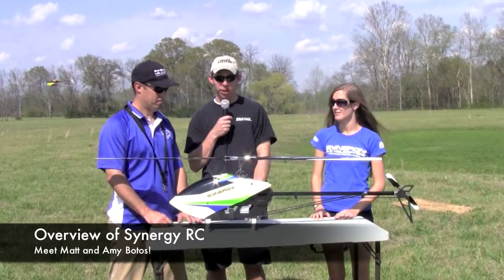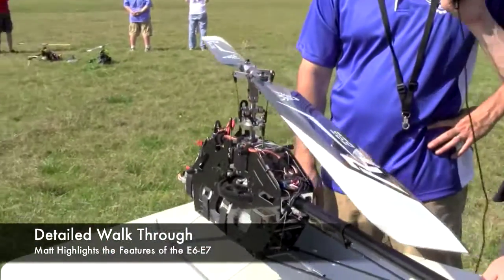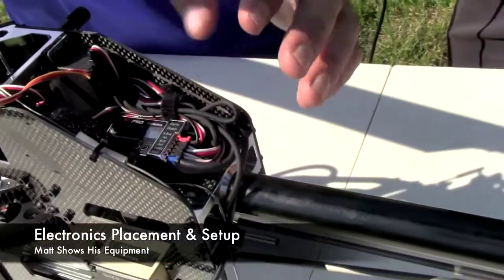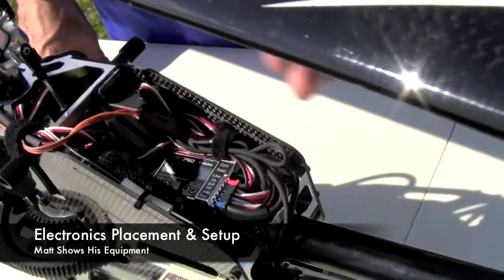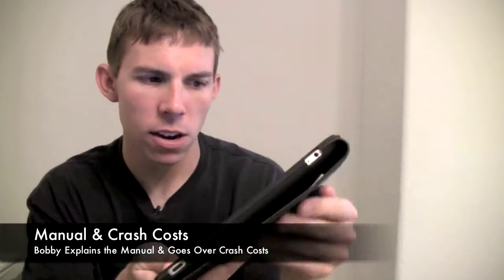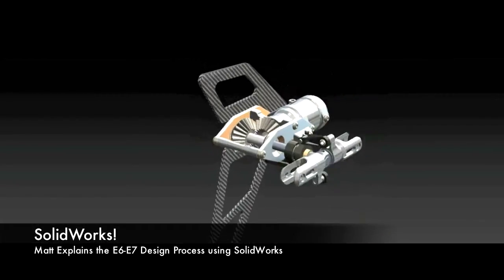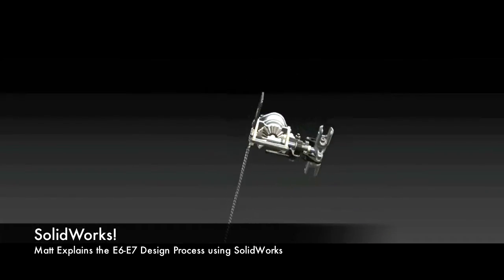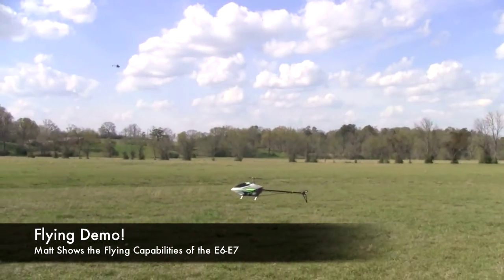SmackTalk R/C Quick Tips #4- The Synergy E6-E7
Matt Botos joins Bobby to discuss his new creation: The Synergy E6-E7.  Learn more about the helicopter, Matt's electronics setup, how the model was designed, and see a demo flight!